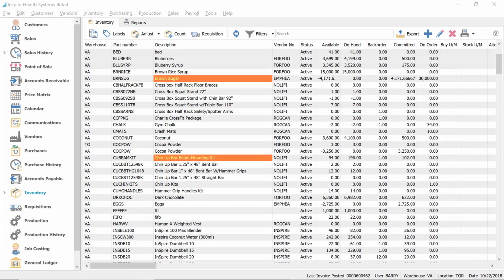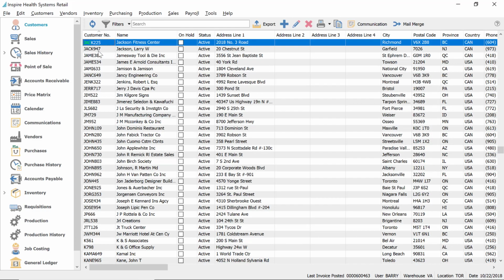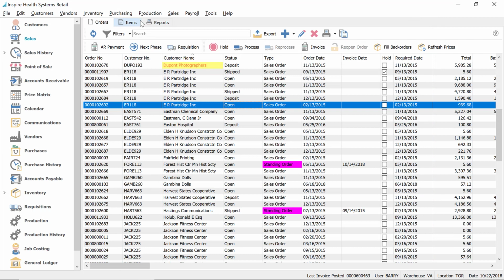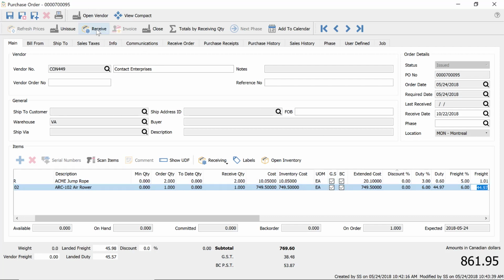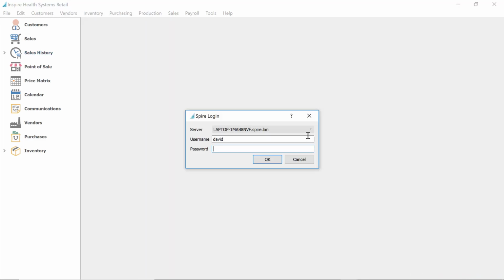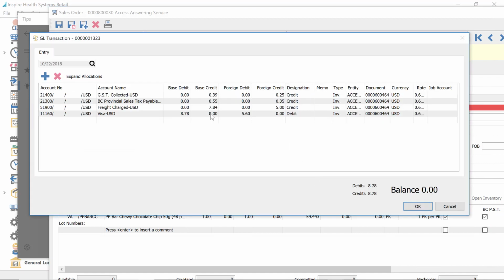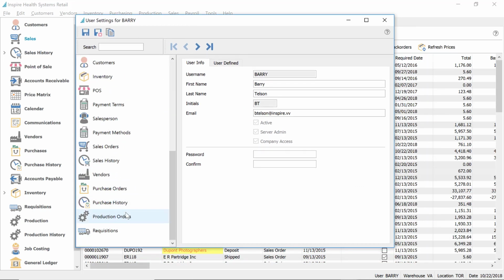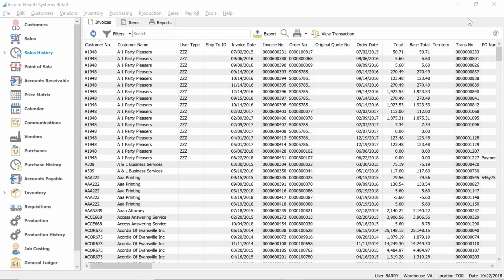Company and User Settings in Spire 2018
An explanation of company and user settings in Spire.